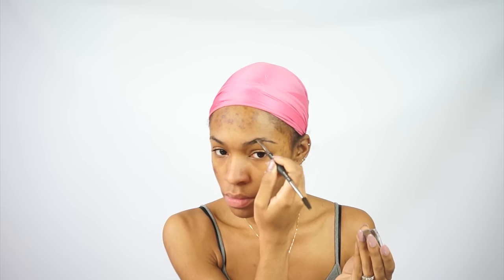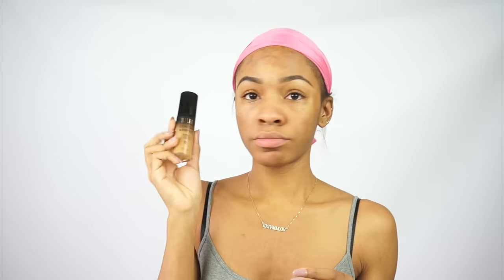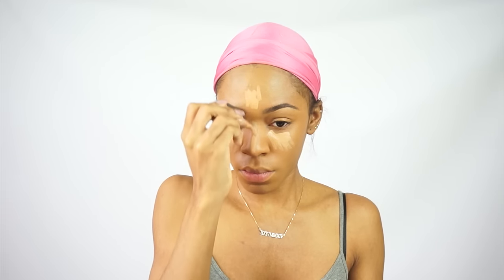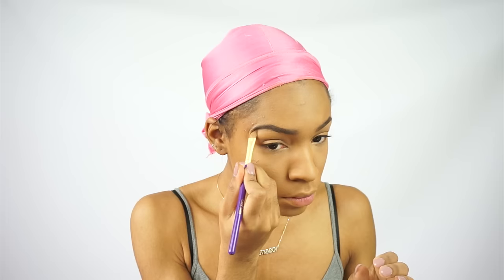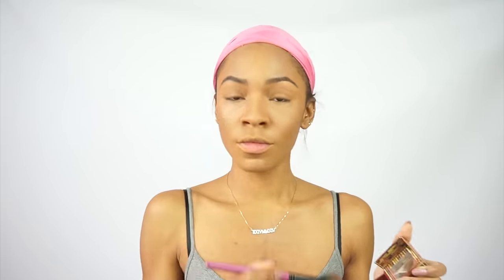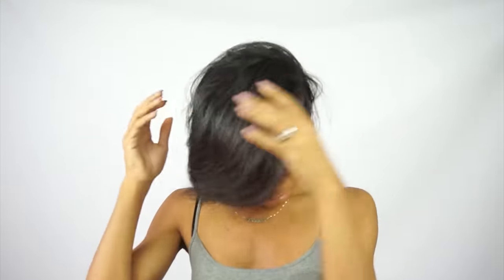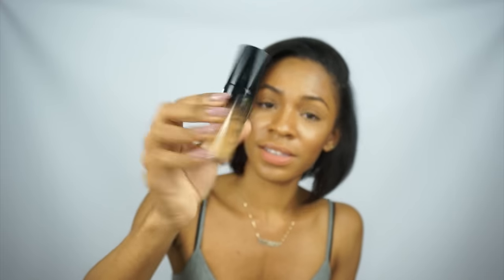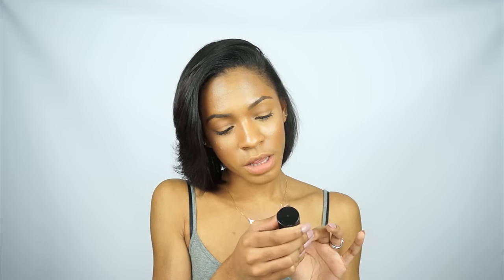Everyday Makeup GRWM + Milani Foundation Review ▸ VICKYLOGAN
My thoughts on the new Milani foundation:

SUPER BOMB. I give it an 8/10, but like MANY drugstore foundations I wish they had a larger shade range in the store. But I heard there are darker shades on their website! Anyway, that's my only complaint, other than that, it's fabulous!

ITEMS (in order of reference) ↓

Benefit Porefessional
BECCA Ever-Matte Poreless Priming Perfector
CoverFX Contour Kit N Deep
Milani Conceal + Perfect 2 in 1 Foundation 09 Tan
Laura Geller Baked Gelato Swirl Illuminator Gilded Honey
Colourpop Ultra Satin Lip - magic wand

BRUSHES
BeautyBlender Pro
Morphe E3 brush

CREDITS  ↓

Software → Final Cut Pro X

Joshua 1:9